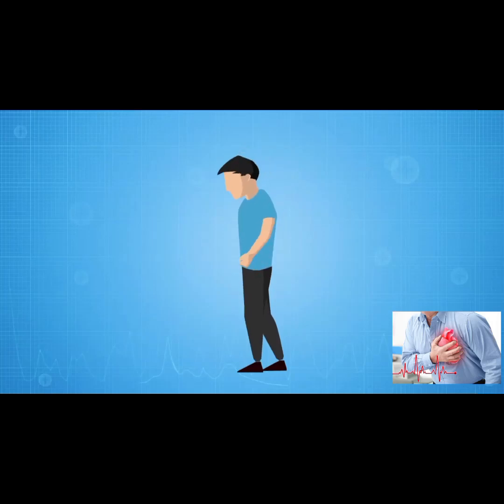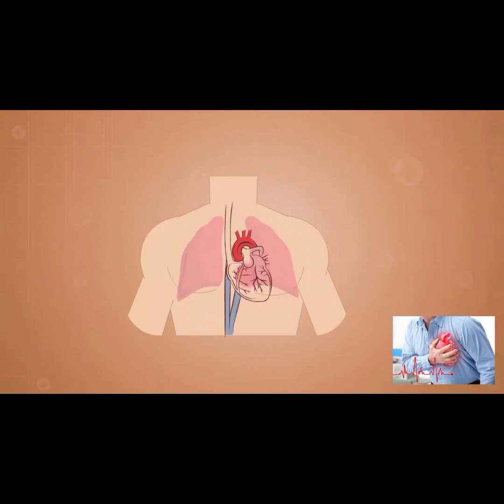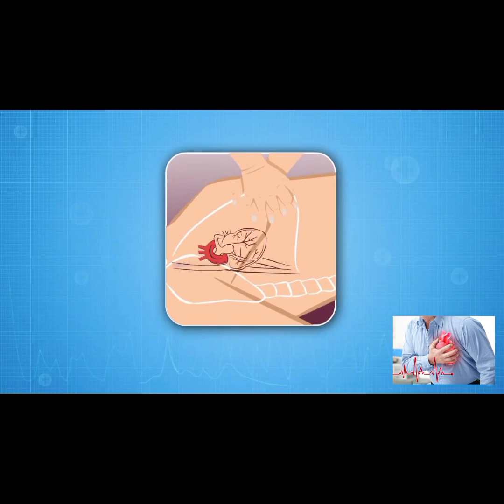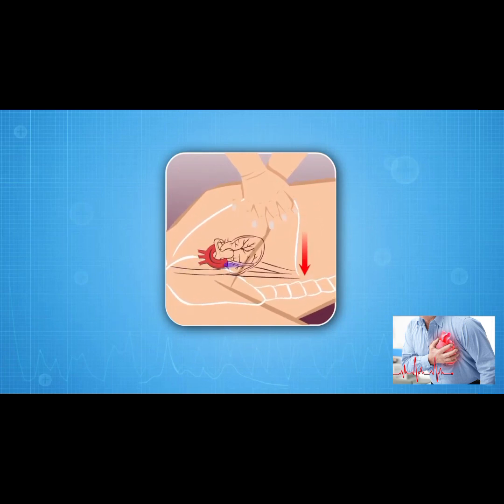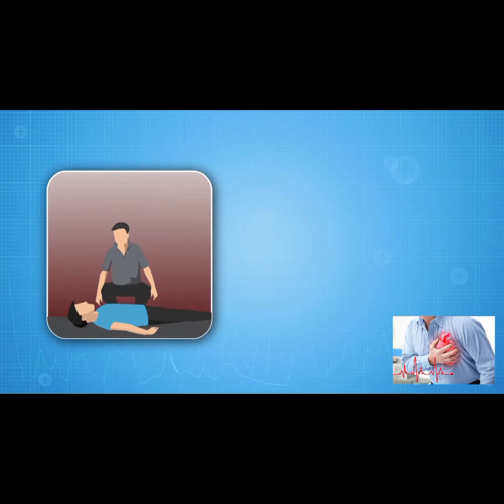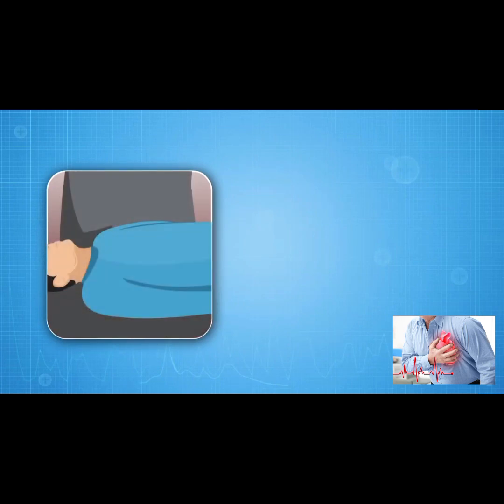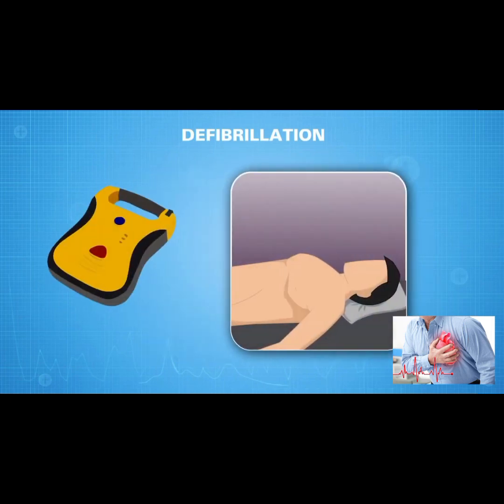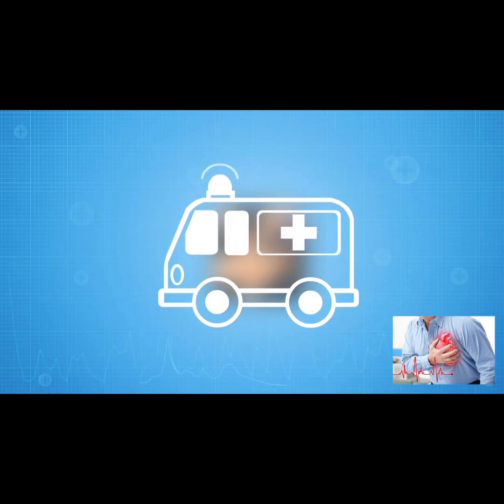What is cardiac arrest|| Signs and Symptoms||What is CPR || it's First Aid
Cardiac arrest is when the heart stops pumping blood and oxygen to the brain and other organs and tissues. Sometimes a person can be revived after cardiac arrest, particularly if treatment is started immediately. However, the more time that passes without oxygen-containing blood being pumped to the brain, the less likely it is that the person can be revived, and, if revived, the more likely it is that the person will have brain damage.

Brain damage is likely if cardiac arrest lasts for more than 5 minutes without the first aid intervention of cardiopulmonary resuscitation (CPR). Death is likely if cardiac arrest lasts for more than 8 minutes. Thus, CPR for cardiac arrest must be started as quickly as possible.

Cardiac arrest can be caused by anything that makes the heart stop beating. One common cause, especially in adults, is an abnormal heart rhythm (arrhythmia). Another possible cause is stopping breathing, such as when a person drowns or has a severe lung infection or severe asthma attack.

A person in cardiac arrest lies motionless and does not respond to questions or to stimulation, such as shaking. The person may not be breathing or may have gasping, irregular breaths called agonal breathing.

First-Aid Treatment for Cardiac Arrest

The crucial steps that should be done to maximize a person's chance of survival are called the cardiac arrest chain of survival. The survival chain begins with bystander recognition of cardiac arrest and continues through calling for emergency services, providing cardiopulmonary resuscitation (CPR) and defibrillation when available, and giving high-quality post-arrest care in a hospital. Without successful accomplishment of each of these steps, it is unlikely that a person will survive.

Recognition and treatment of cardiac arrest should ideally occur at virtually the same time. A rescuer who finds someone unconscious should first determine if the person is unresponsive by shaking the person and loudly asking, "Are you okay?" If there is no response, the rescuer should turn the person's body face up and look to determine whether breathing has also stopped or is not normal.

If the person does not respond to stimulation and is not breathing or is breathing abnormally (for example, gasping), emergency resuscitation with CPR is begun and the local emergency medical service is called (in the United States, calling 911). Rescuers should not try to check for a pulse but should start CPR as soon as possible because the risk of doing chest compressions on a person not in cardiac arrest is much lower than the risk of not doing chest compressions when needed.

CPR should be started immediately by one rescuer, while a second rescuer contacts emergency services and retrieves an automated external defibrillator (AED) if available. CPR should not be delayed while the AED is retrieved, and the AED may be used as soon as it is available. Some emergency services dispatchers provide telephone instructions to help direct care, including giving instruction in how to do compression-only CPR.

An AED can rapidly determine whether the person has an abnormal heart rhythm that can be treated by an electric shock (called defibrillation). If the AED detects an abnormal rhythm that could be corrected, it delivers a shock, which may start the heart beating again. AEDs are easy to use and are available in many public gathering places. Written instructions for use are available on each AED and should be followed. Most modern AEDs also provide voice prompts on how to use the AED. The American Red Cross, American Heart Association, and several other organizations provide training on CPR and the use of AEDs.

Doing